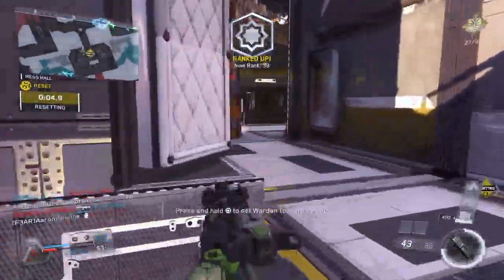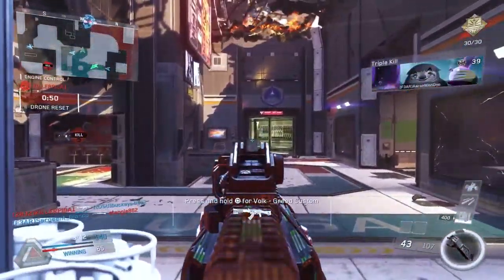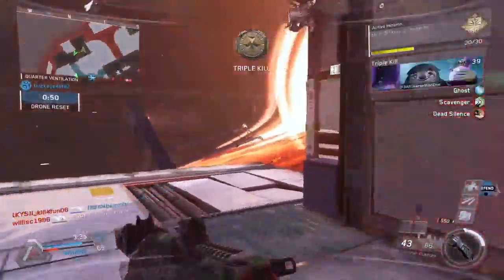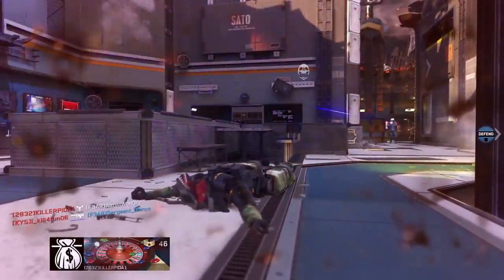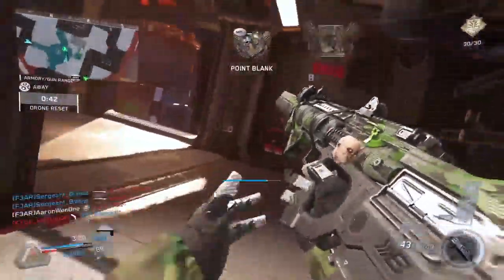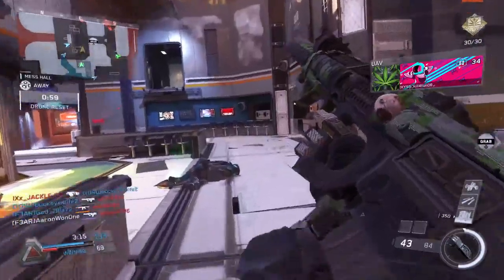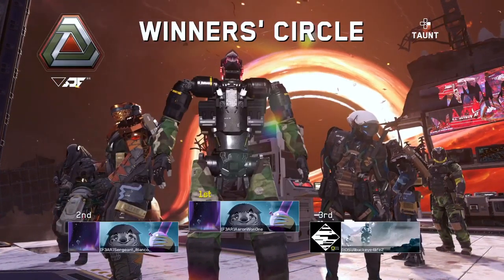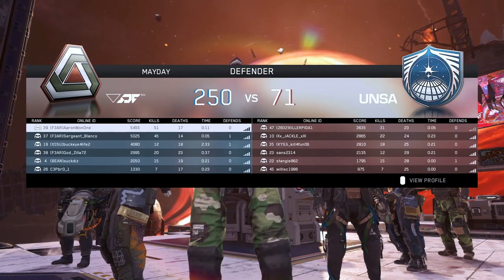ScufGaming: Is It Worth The Money?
--Upload Schedule--
Mondays- Life Stories / Dream Stories

Wednesdays- Video Free Day

Friday- Strictly Gaming!!

Saturday/Sunday- Livestreams

PSN: AaronWonOne

Xbox Gamertag: Hyped Raid

The games I will be playing on Xbox One:
Call of Duty: Ghost
Call of Duty: Advanced Warfare
Call of Duty: Black Ops 3

Favorite Weapons (Top 3):
Ghost:
1. Honey Badger
2. Vector
3. Remington

Advanced Warfare:
1. ASM1 Speakeasy
2. MP11 Royality
3. BAL-27 Inferno

Black Ops 3:
1. VMP
2. Vesper
3. M8A7